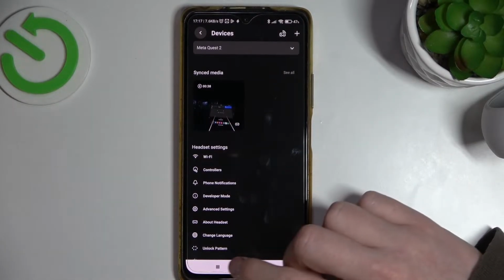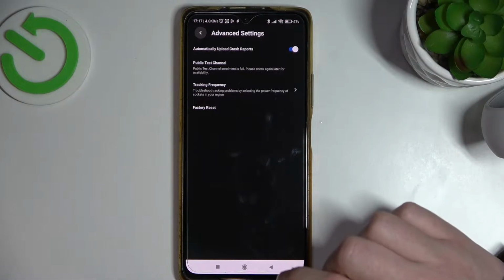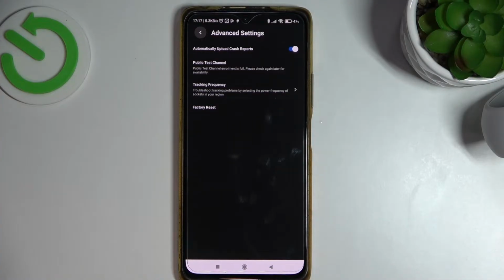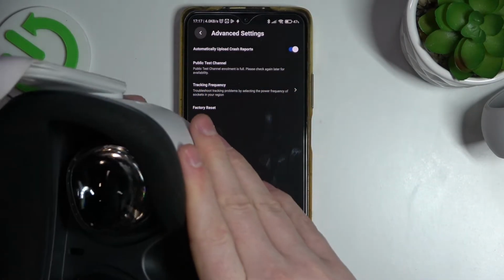How to Factory Reset Meta Quest 2?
With this tutorial, you will learn how to perform a hard reset of your Meta Quest 2 device in the correct way. Keep in mind that this process will erase all data from your device.

How to Hard Reset Meta Quest 2? How to Reset Meta Quest 2? How to Restore Default Settings of Meta Quest 2? How to Master Reset Meta Quest 2?